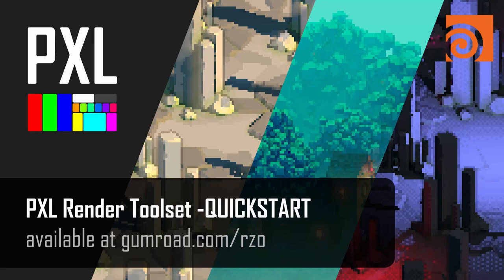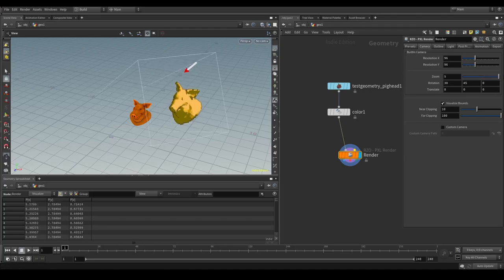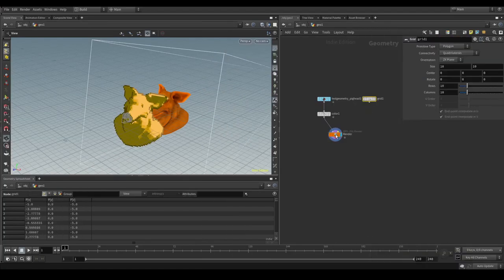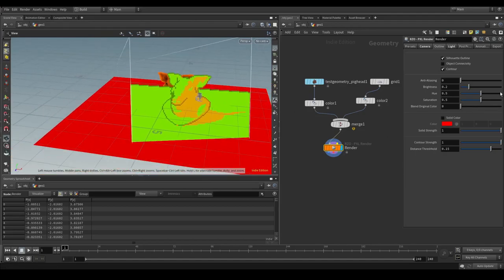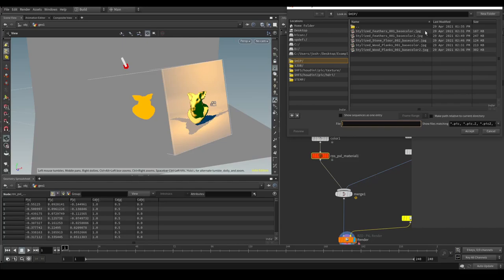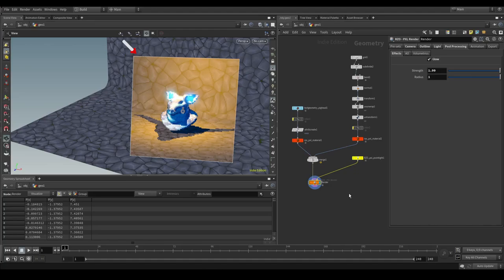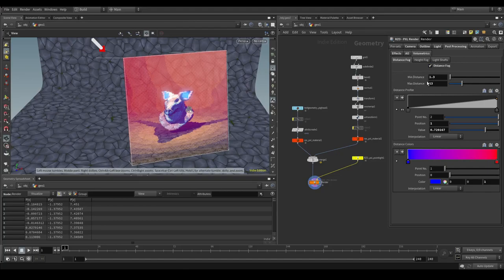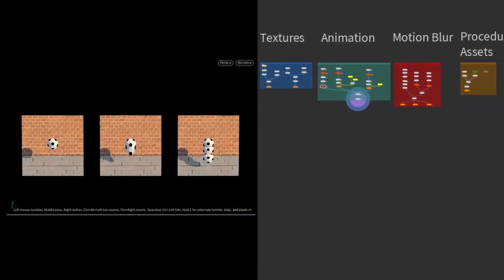PXL Render Toolset - Quickstart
TIMESTAMPS

00:00 Start
00:10 Installing the Tools
00:28 Check Tools in Houdini
01:17 Setup the Scene with PXL Render
02:13 Using Custom Cameras
03:16 Orbiting with your Camera
03:39 More work on the Scene
04:35 Adjust the Lighting
05:43 Adjust Outlines
06:25 PXL Point Light
07:47 Using the PXL Material
08:42 Making use of Emission Attribute
10:11 Forgot to cut out the OBS part...
10:13 Dithering
11:01 Ambient Occlusion
12:08 Distance Fog
12:50 Height Fog
13:21 Export
14:12 Examples Files